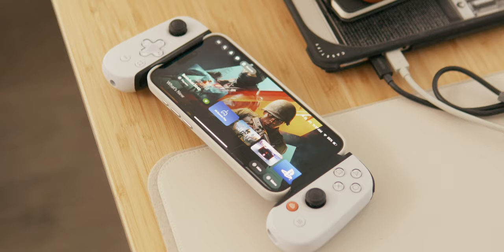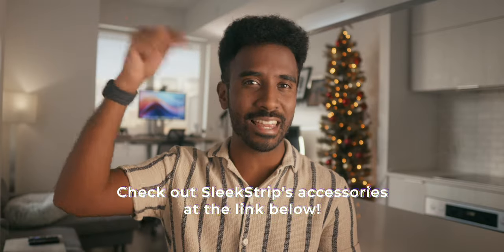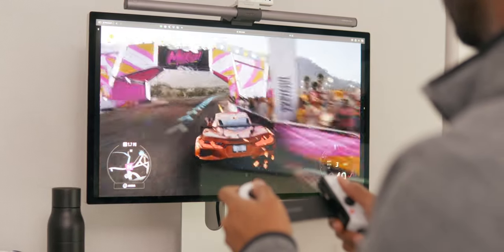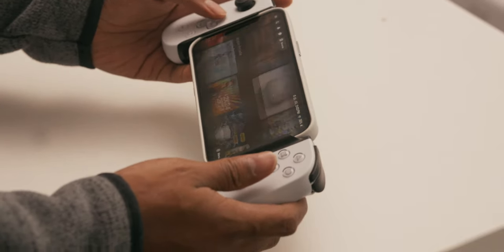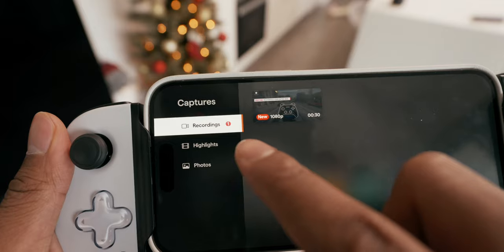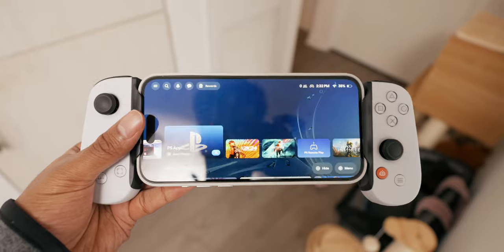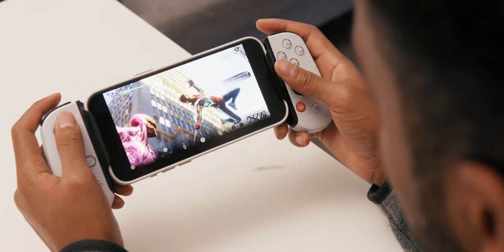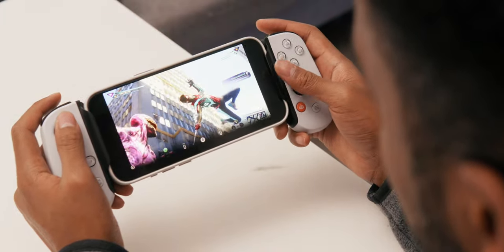PlayStation Backbone One Review: A Portable PS5 (with a catch)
In this review, I explore the PlayStation Backbone One 2nd Gen Controller for iPhone, a device that transforms your phone into a versatile gaming platform. It's compatible with PS5 remote play, Xbox Game Pass, and more, offering improved comfort and control. The design is sleek and functional, with PlayStation buttons and unique Backbone features. However, the necessity of a subscription for the full app experience and some ergonomic compromises are notable drawbacks. We will discuss all of this in today's review!

📚 CHAPTERS
0:00 Intro
0:32 Useful iPhone Accessories
1:32 Design
4:13 The Controversial Backbone App
7:36 The Gaming Experience